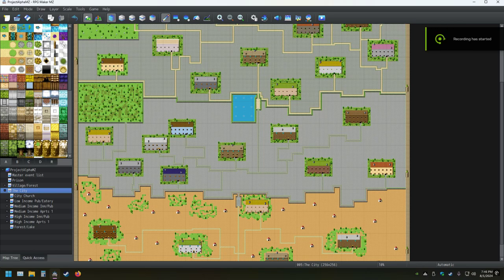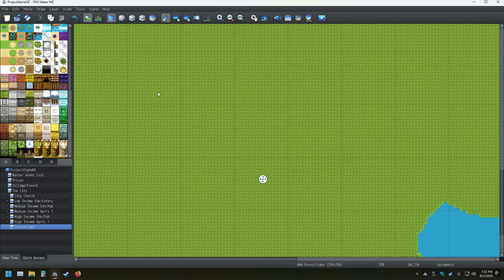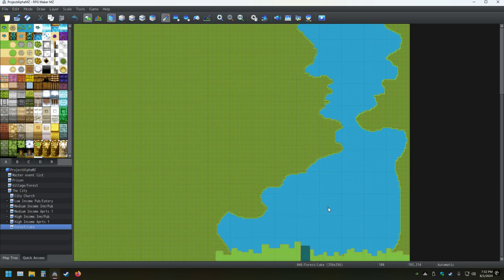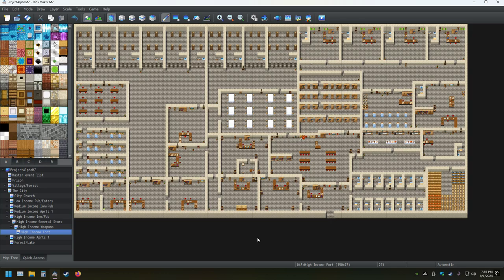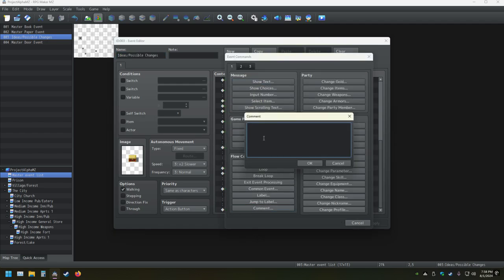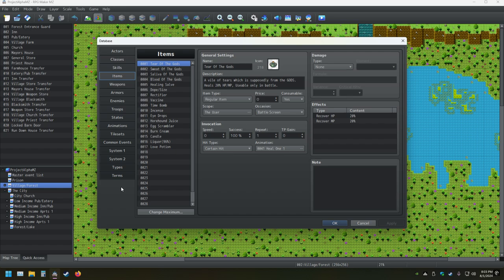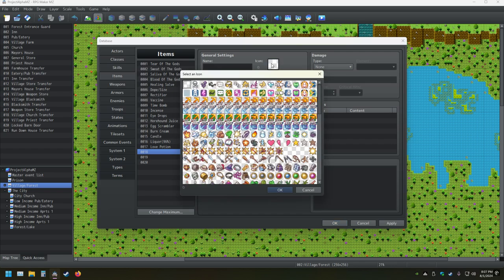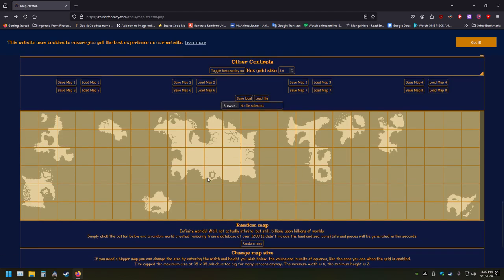My RPG Maker Creation Pt 79 Making The Ultimate Game